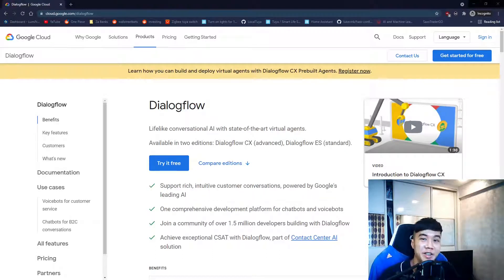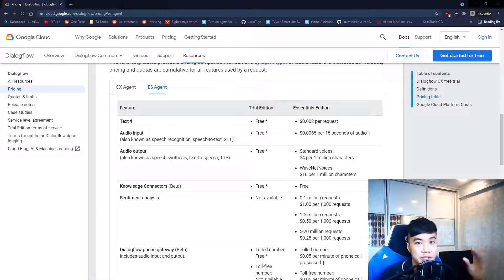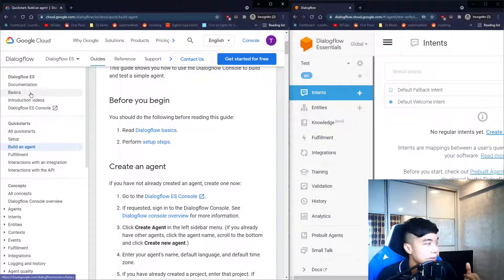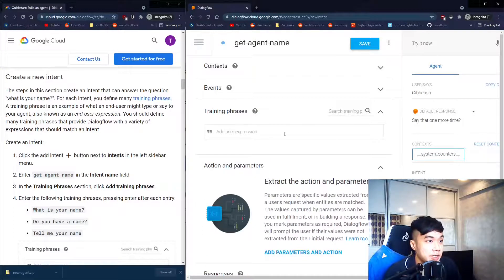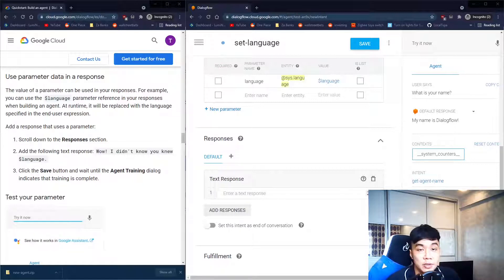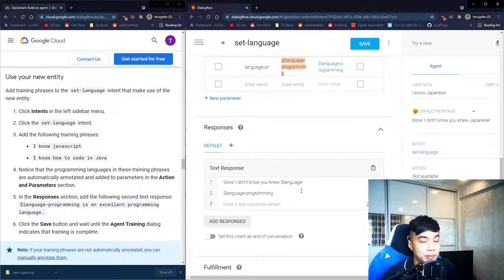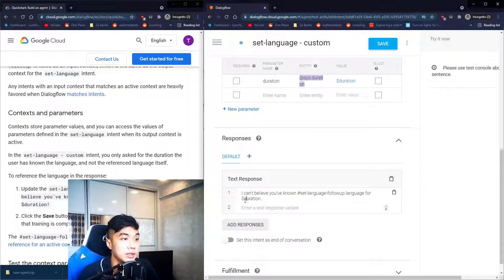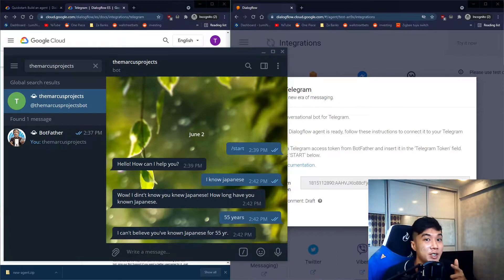Create a Telegram chatbot with Google's Dialogflow!